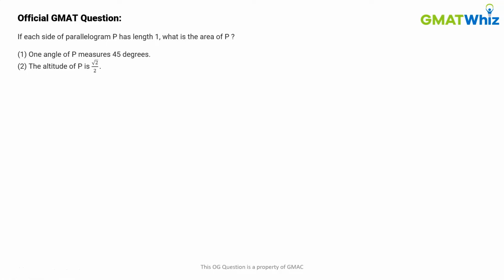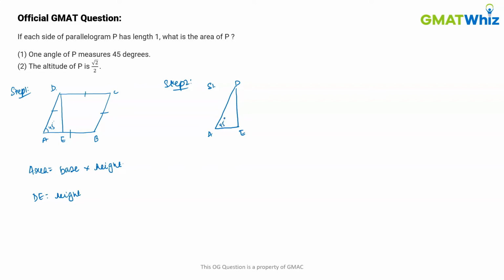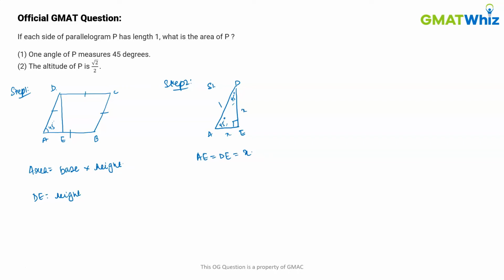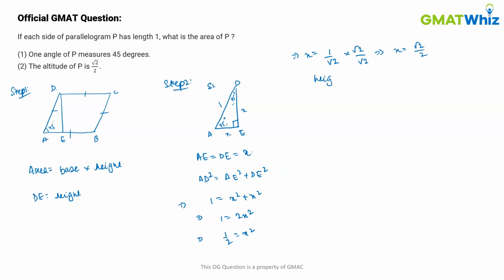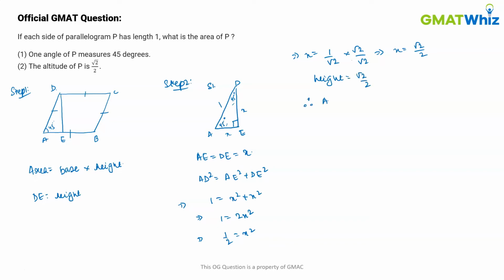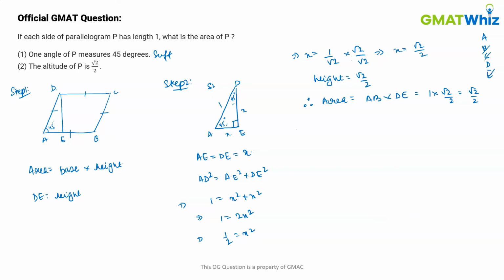GMAT OG l DS28502.01 : If each side of parallelogram p has length 1,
GMAT DS28502.01 (Geometry)

If each side of parallelogram p has length 1, what is the area of P?